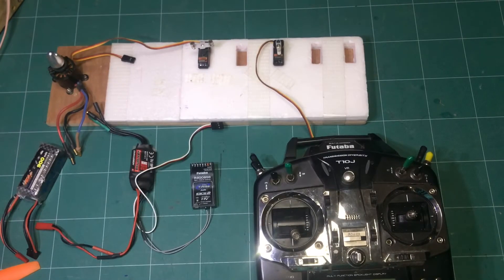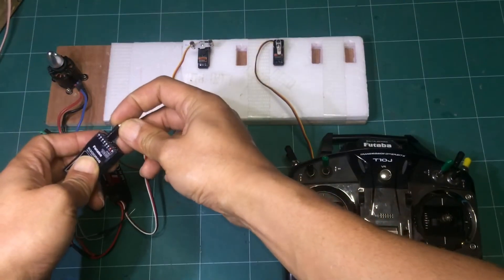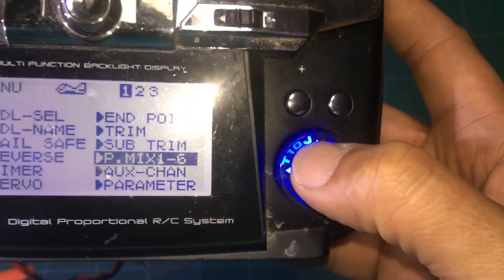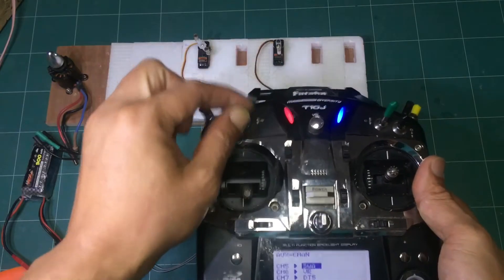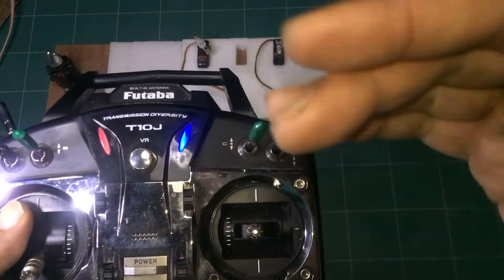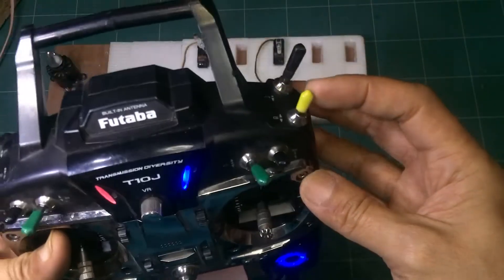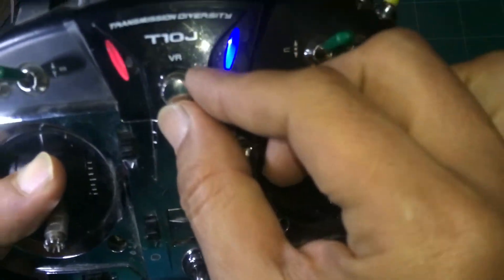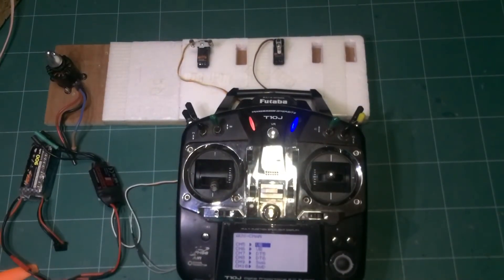How to check all switch on your remote control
TAWAN-REVIEW: How to check all switch on your remote control work or not!